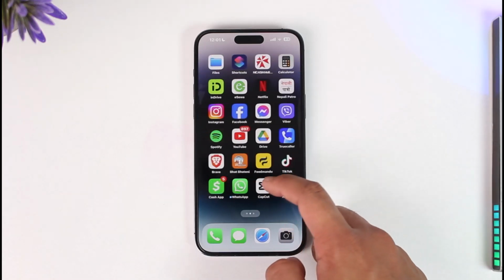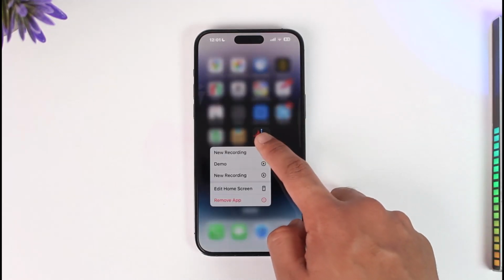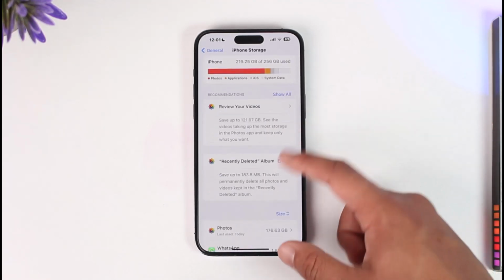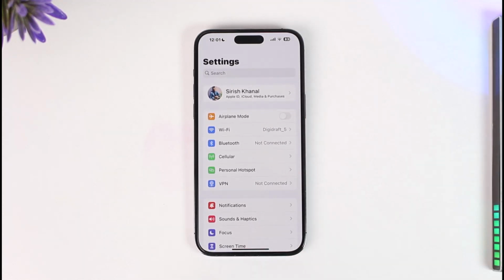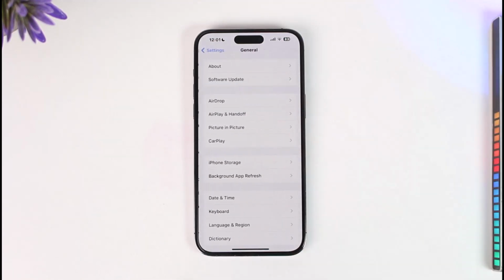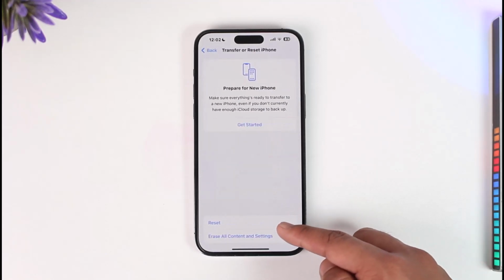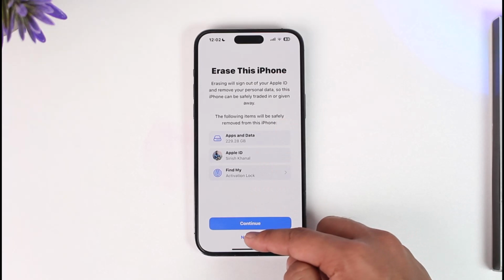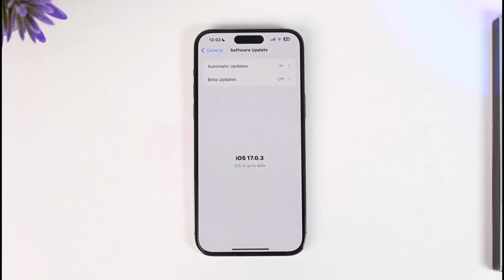How To Delete All Viruses On iPhone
In this tutorial video, I am simply going to show you how you can get rid of all viruses on iPhone.

~Chapters:
0:00 Introduction
0:12 General Info
0:30 Third-Party Apps
1:00 Apple ID
1:10 Erase
1:44 Conclusion